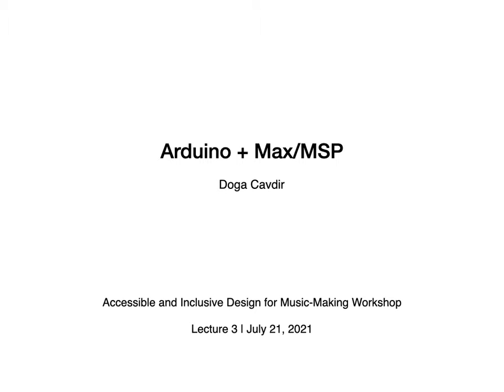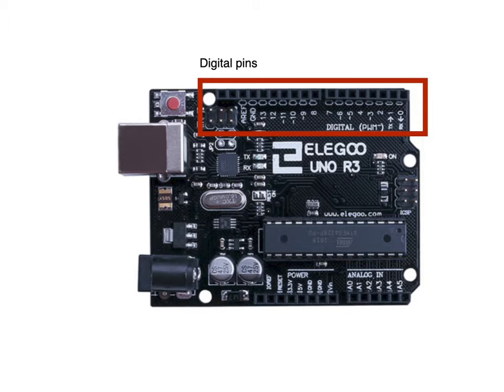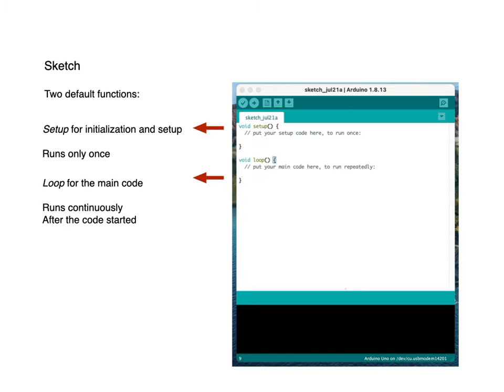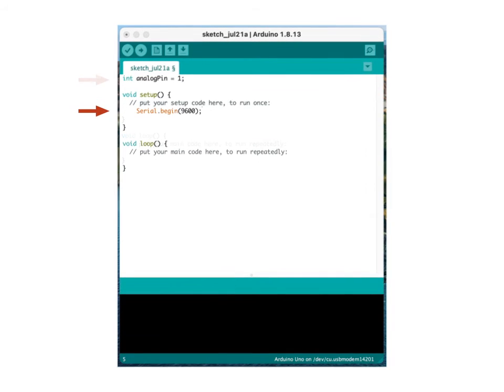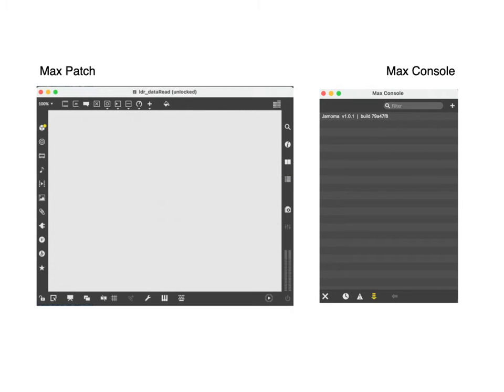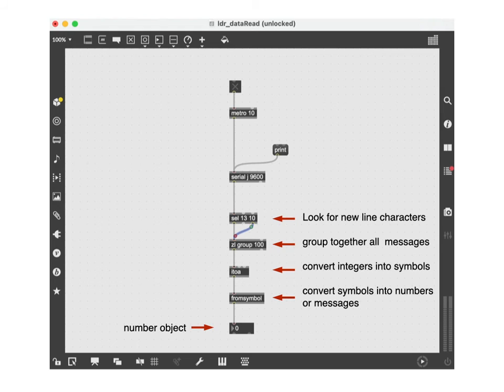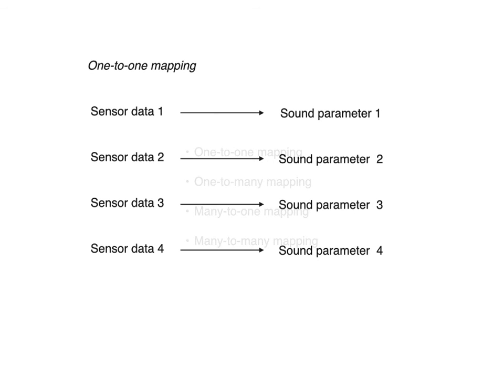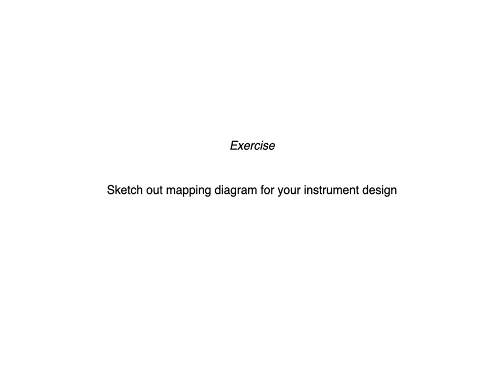Lecture 3 - Introduction To Arduino & Max/MSP